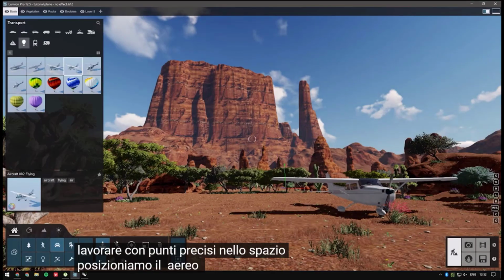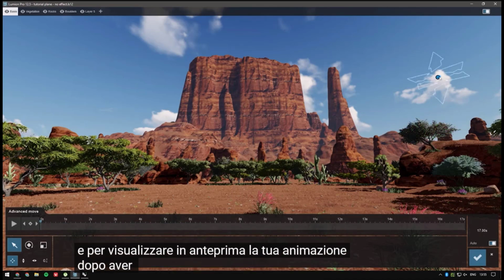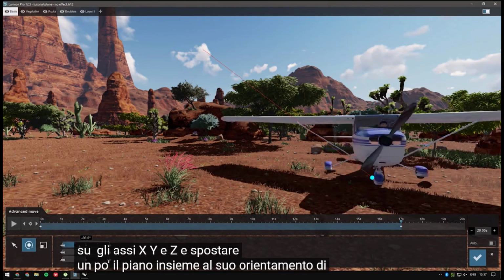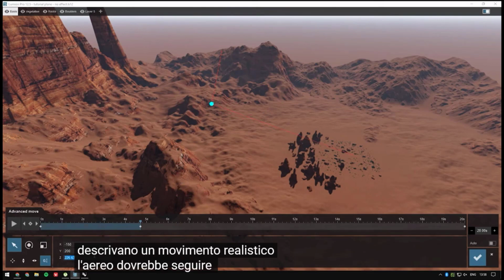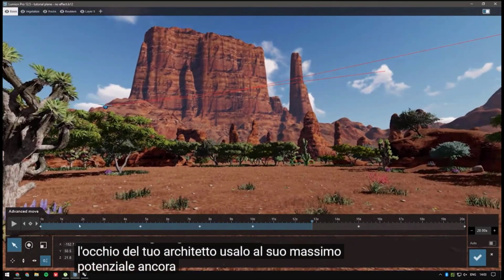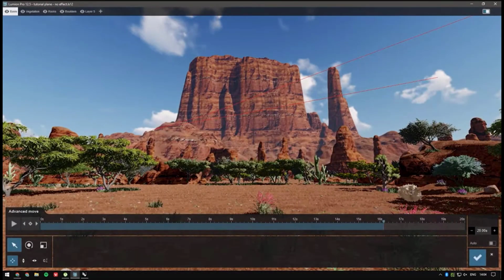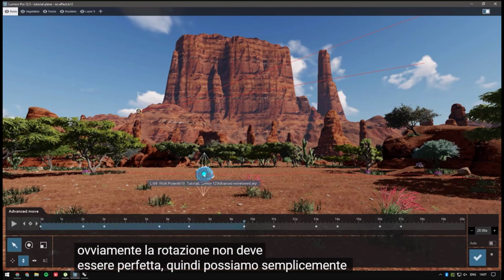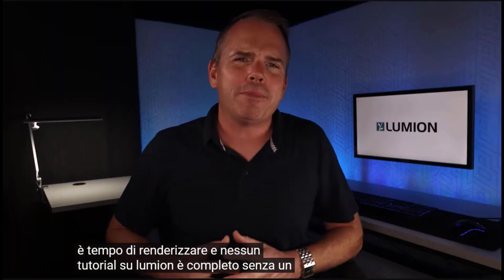movimento avanzato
Aggiungere un movimento naturale ai tuoi rendering è la chiave per raccontare una storia convincente. L'effetto Advanced Move in Lumion 12.5 ti consente di creare complesse animazioni personalizzate, così puoi facilmente dare vita a persone, aerei e qualsiasi altro oggetto importato. In questo tutorial imparerai come utilizzare l'effetto Spostamento avanzato per aggiungere quel tocco personale ai tuoi progetti e scoprirai cosa è stato migliorato dalla sua versione iniziale.